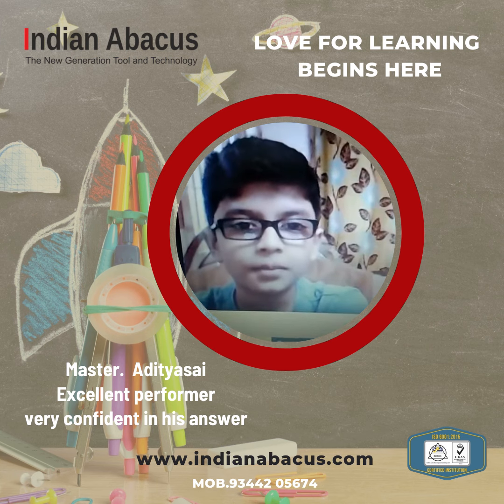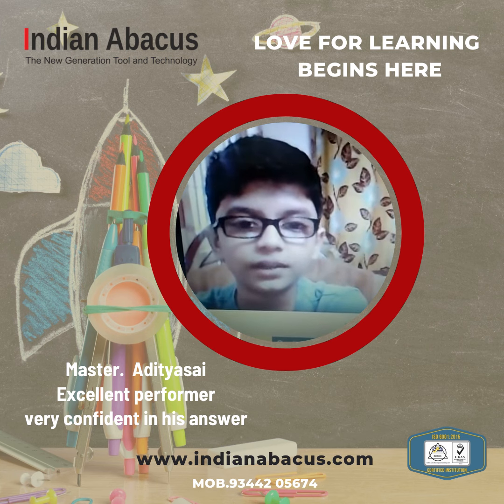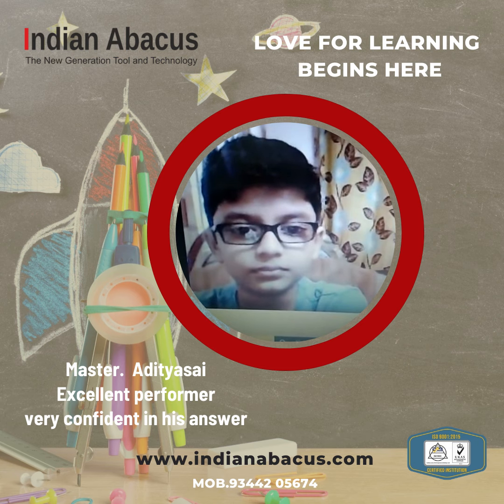EASY CALCULATIONS WITH OUR ADVANCED ABACUS TOOL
EASY CALCULATIONS WITH OUR ADVANCED TOOL